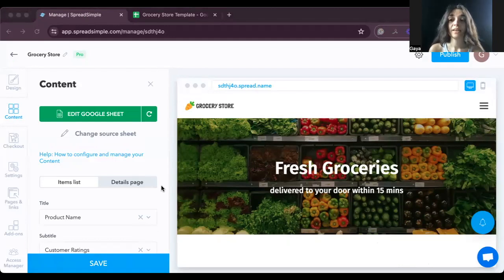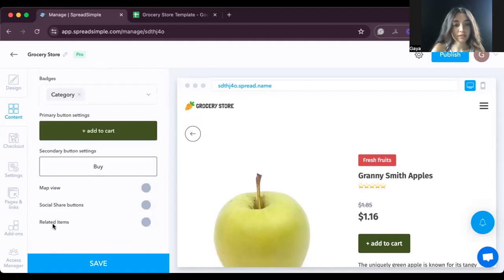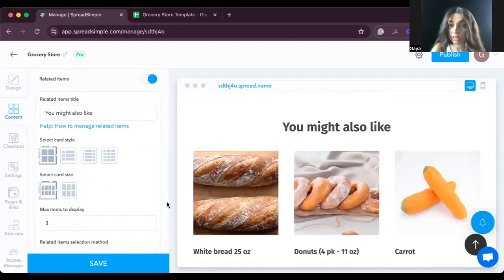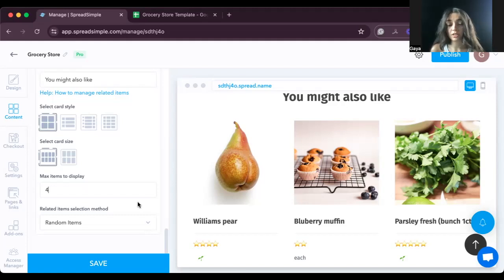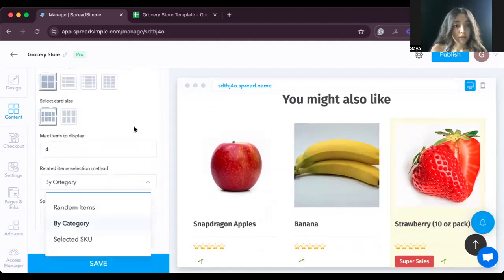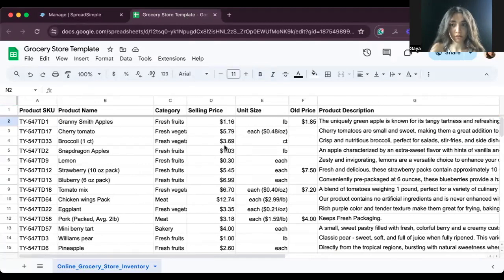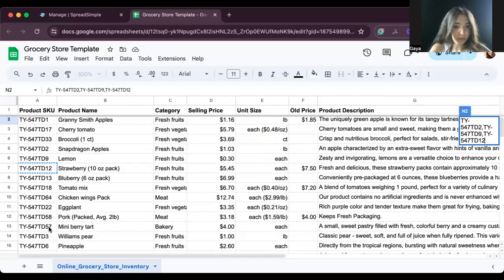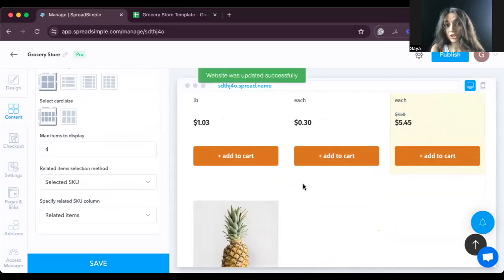How to add Related Items to your website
Boost your sales with our exciting new Related Items feature! Discover how easy it is to set up and start showcasing more products.